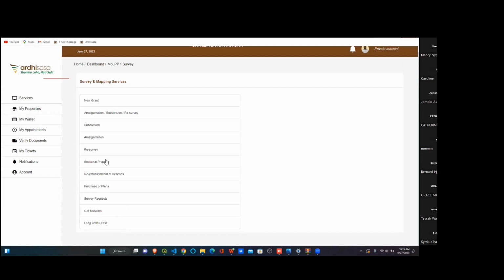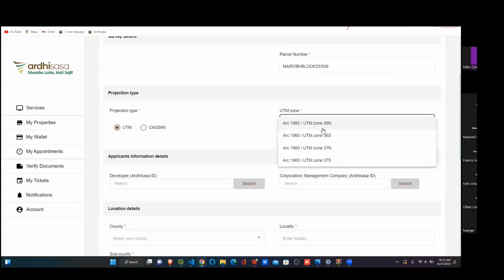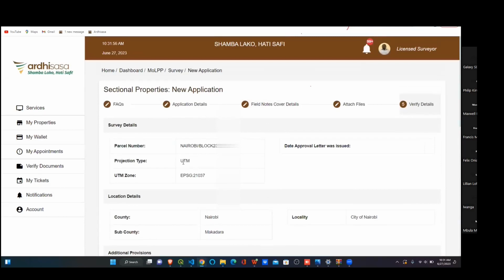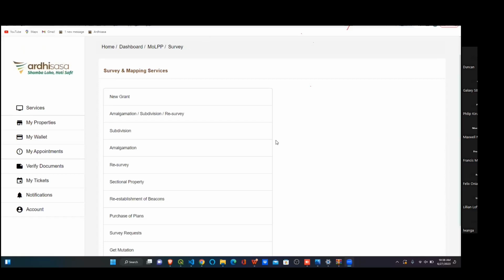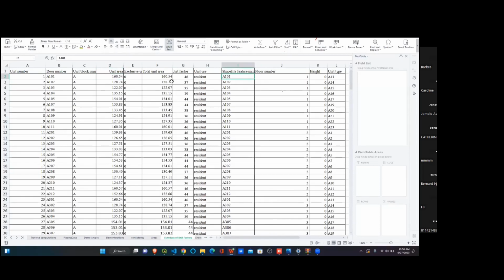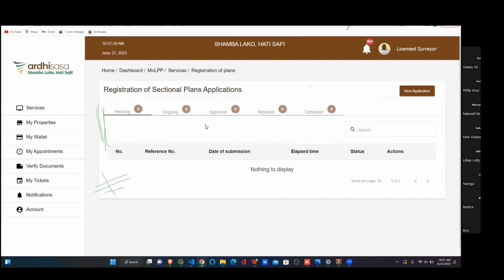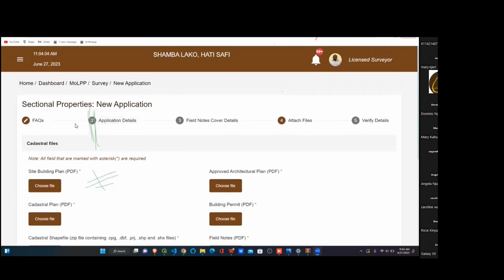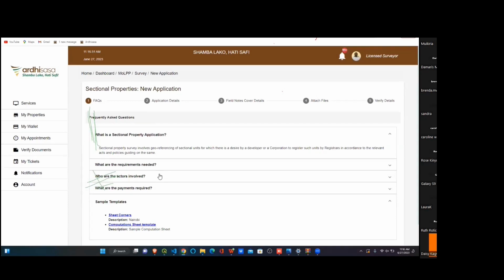Ardhisasa Webinars | Sectional Property Survey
This is a recorded video of a live webinar demonstration of the 'Sectional Property Survey' process on Ardhisasa.

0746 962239 /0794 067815 - Safaricom

or